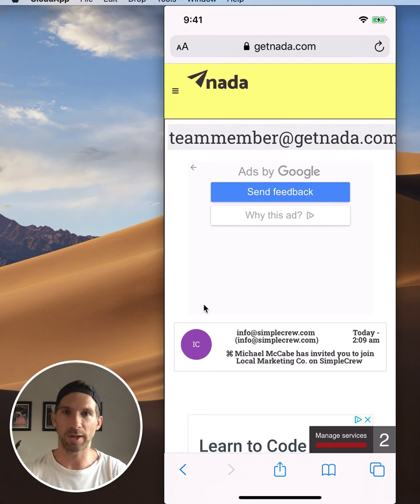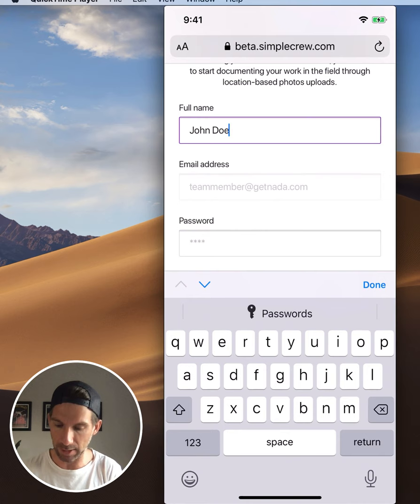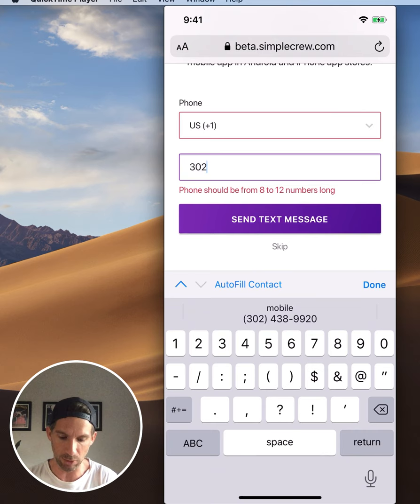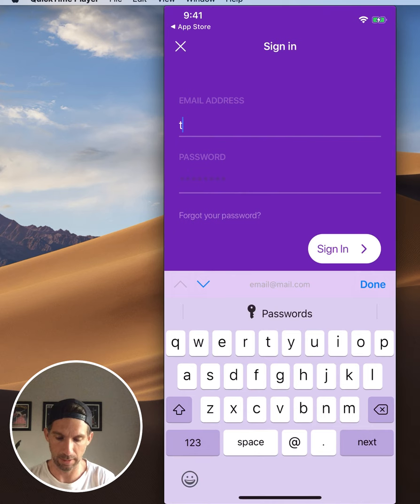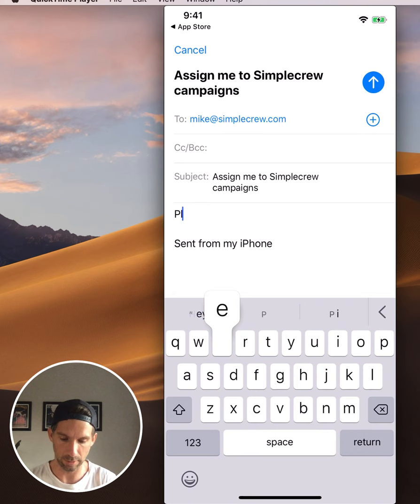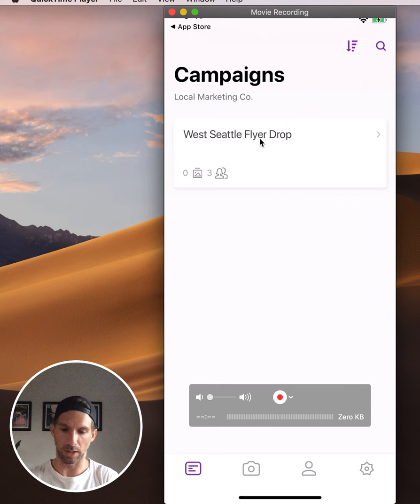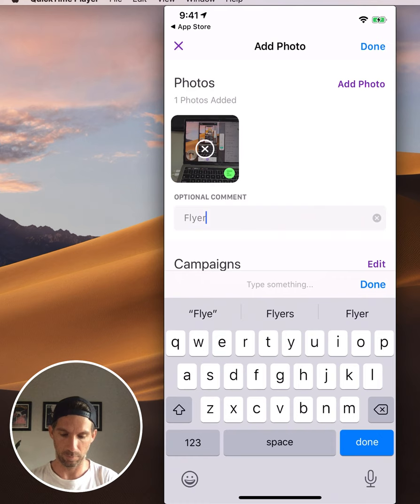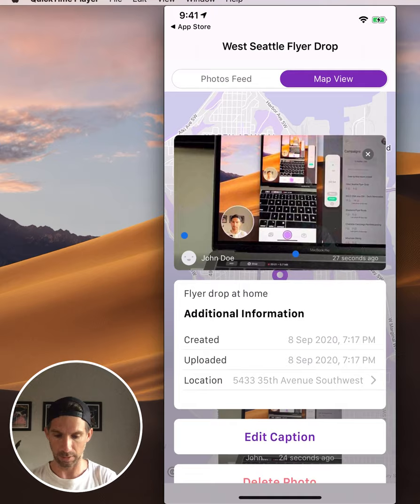How to get started as a team member in SimpleCrew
Your manager added you to a SimpleCrew account, and now what?

This video will show you how to complete team member registration, download the mobile app, and upload your first GPS-photo.